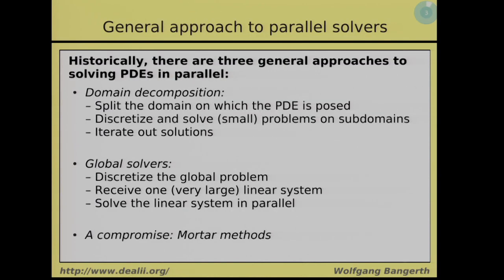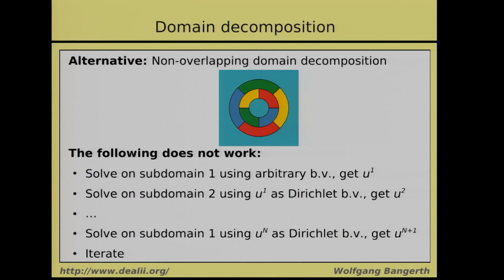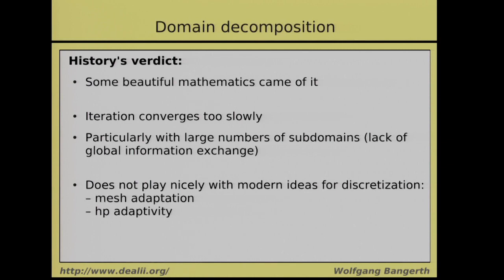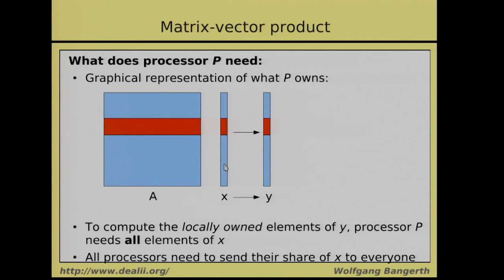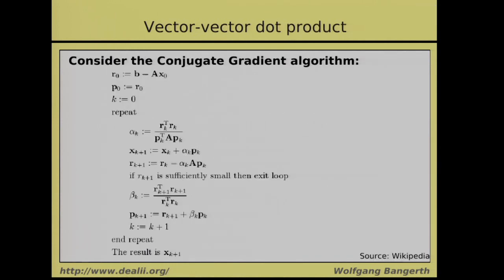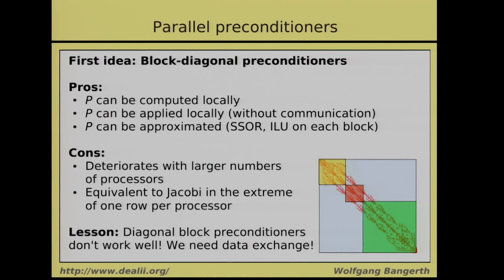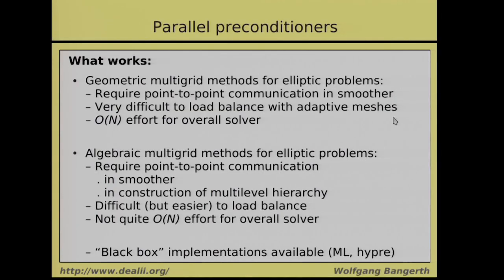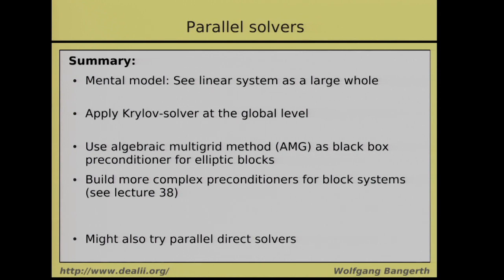Finite element methods in scientific computing: Lecture 41.75